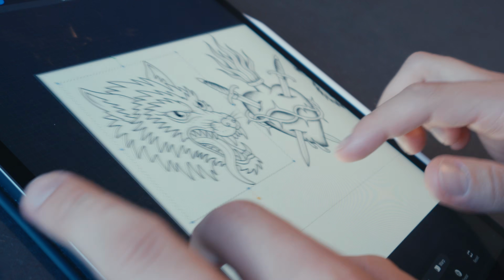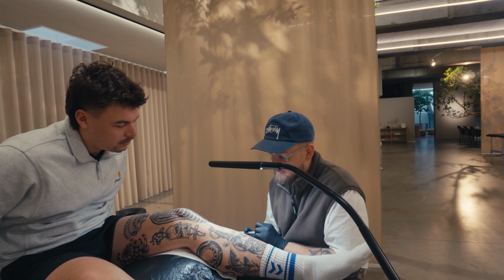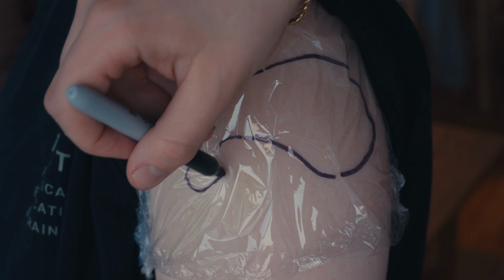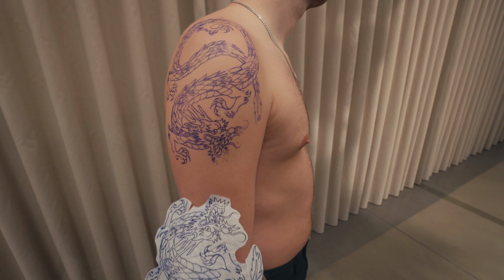How I Design My Tattoos | My Process as a Tattoo Artist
In this video I take you through my full tattoo design process and show you how I go from an initial idea to a finished tattoo.

I talk about how I use references, how I think about placement and the body, how I simplify my designs, and what I look for when deciding if a tattoo design actually works.

I also look back at some of the very first tattoo designs I made when I was an apprentice, and compare them to the way I approach designing tattoos today. It’s interesting to see how much my style, decision making and understanding of tattoo design has changed over the years.

I also use some recent tattoos I made on a good friend of mine as examples to show how the process works in practice - from the first idea and sketch to placement, stencil and the final tattoo.

This isn't meant to be the only way to design tattoos. It's simply the process I've developed over the years and the way I personally approach my work today.